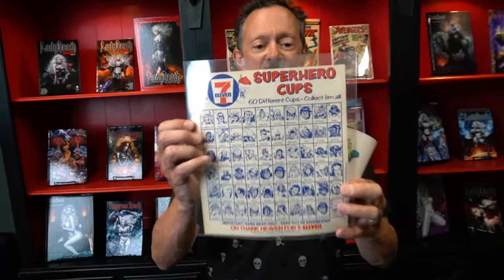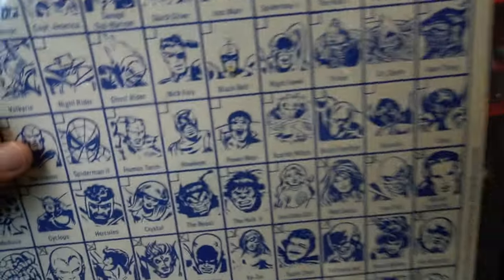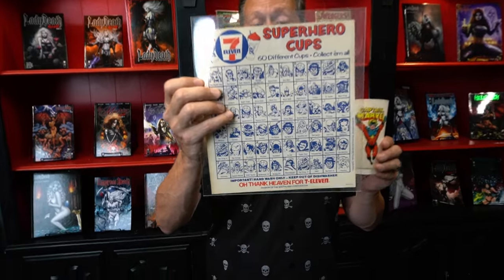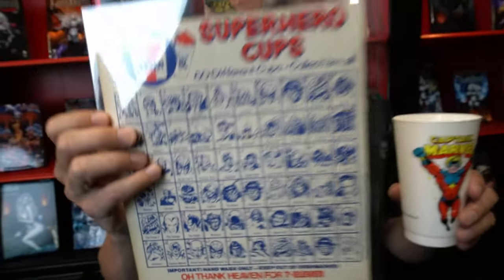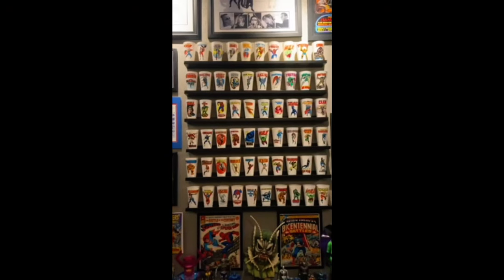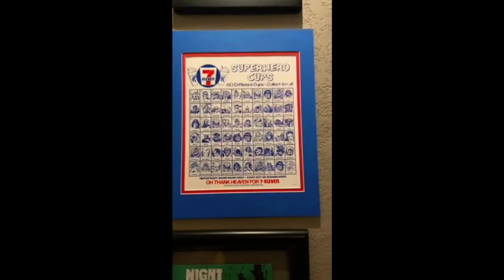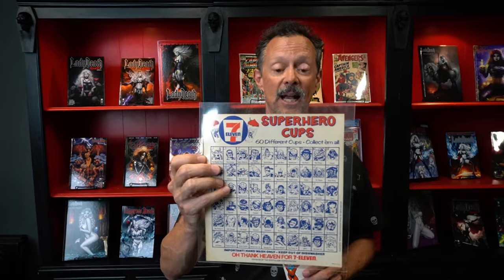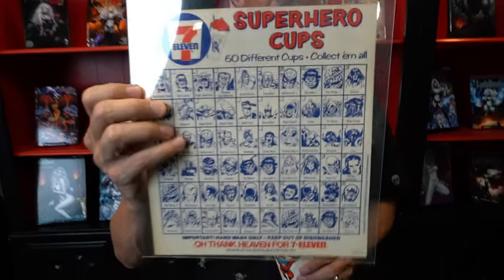Brian Pulido - 50 Years of Comic Book Collecting: Marvel Cups Collection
⚔️ Are you new to Lady Death? Download a 46-page sampler of Lady Death & Coffinverse

GET CONNECTED!